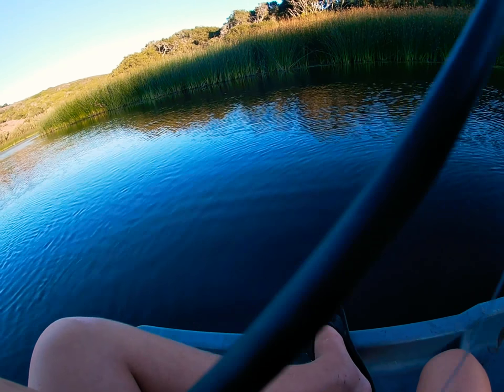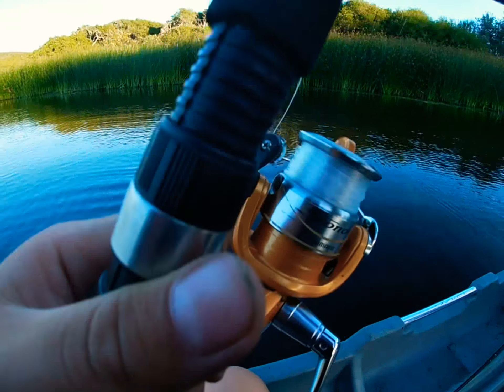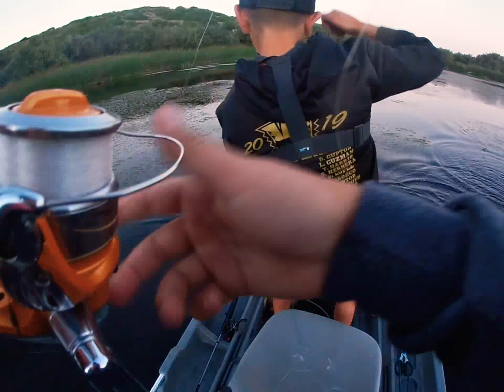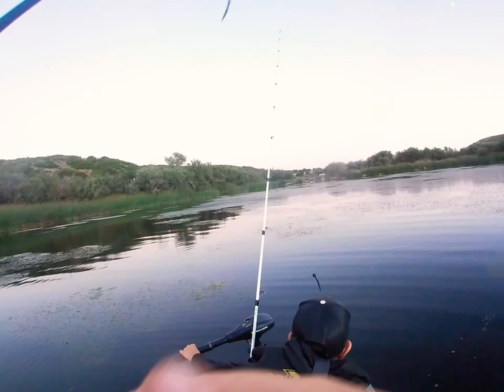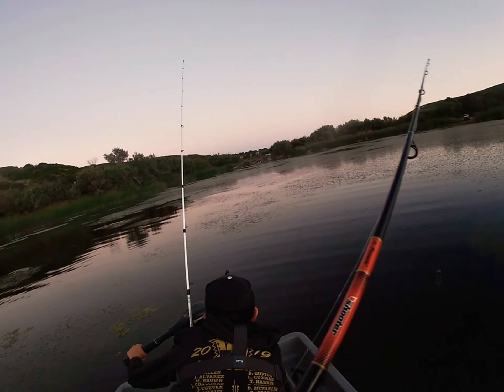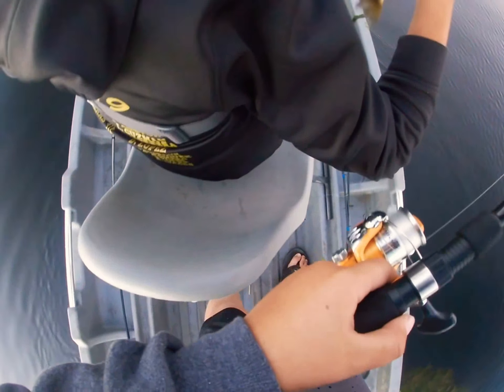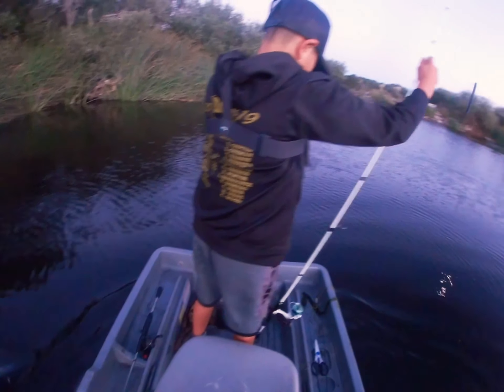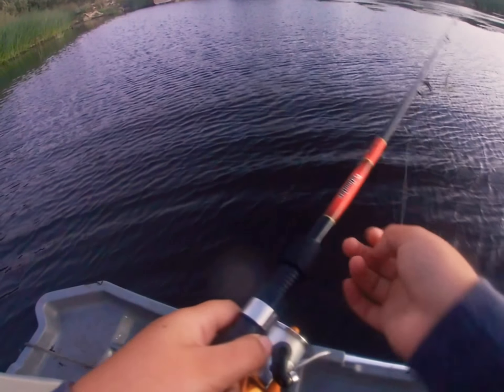My Vandenburg Air Force base trailer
Fishing at Vandenburg Air Force base trailer